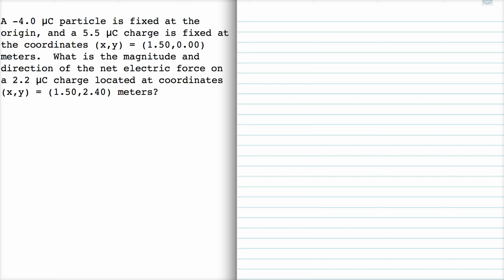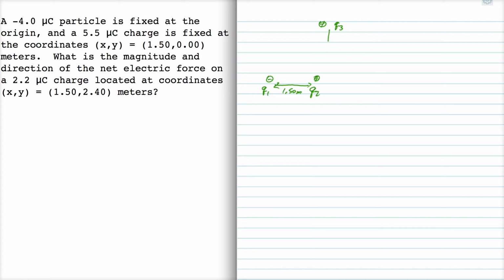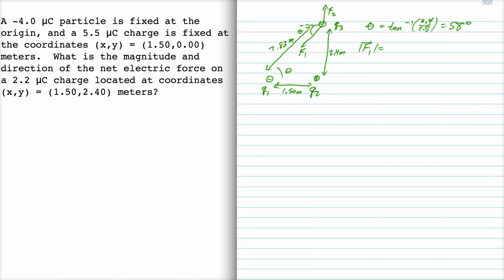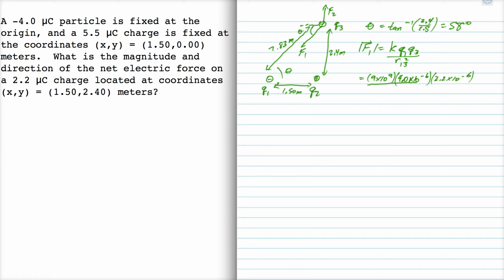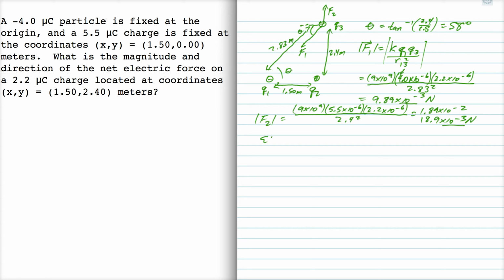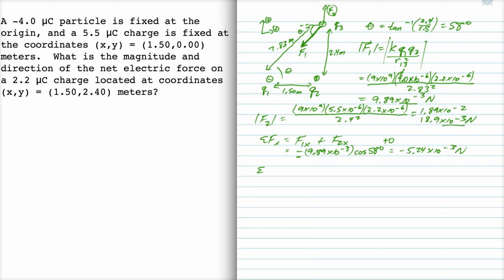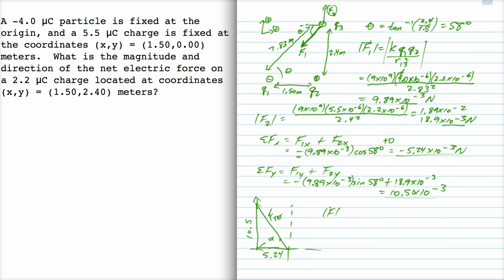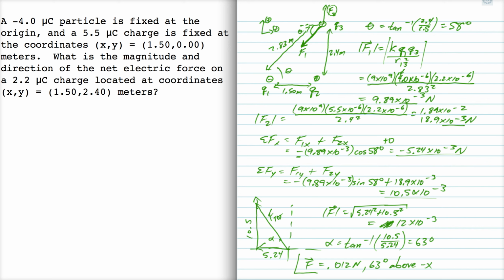Physics 10164 - Spring 2013 - Exam 1B, Problem #2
Calculating the electric force on a charged particle due to 2 other particles arranged on a two-dimensional coordinate plane.